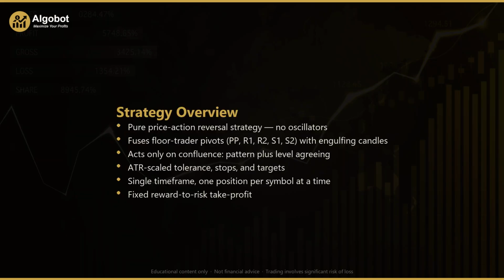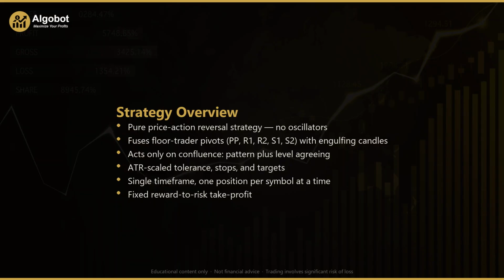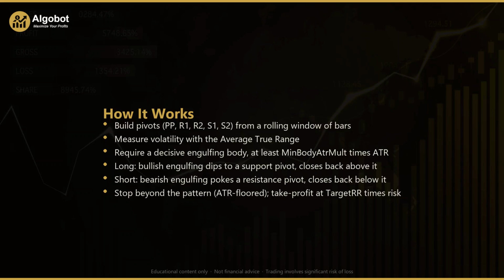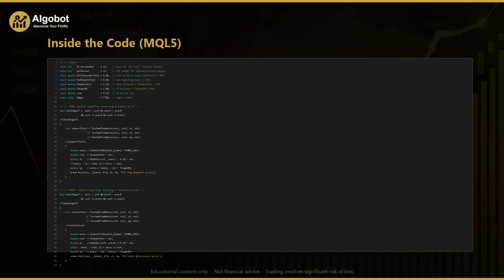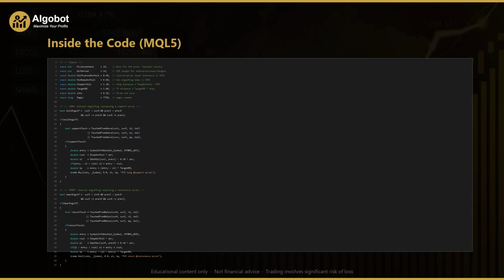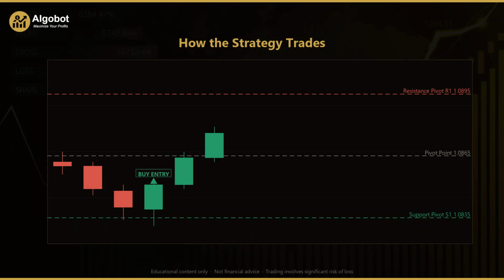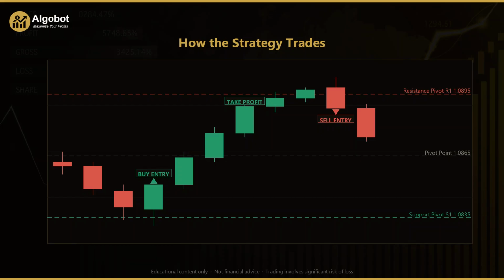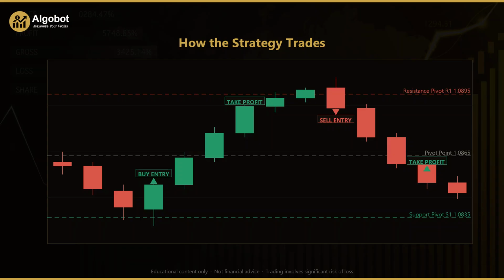Pivot Confluence Engulfing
📊 An engulfing candle can form anywhere on a chart, but this strategy only acts when one appears at a floor-trader pivot level. We break down the Pivot Confluence Engulfing MT5 EA: how it builds pivot support and resistance from recent bars, then waits for an engulfing candle to confirm a reaction there. ATR scales every tolerance, stop, and target so the logic adapts to calm and volatile markets.

Key parameters:
• PivotLookback — sets how many completed bars build the pivot levels.
• ConfluenceAtrMult — how close the candle's wick must come to a pivot to count as a touch.
• TargetRR — the reward-to-risk ratio that places the take-profit relative to the stop distance.

00:00 Introduction
00:47 Strategy Overview
02:38 How It Works
05:06 Inside the Code (MQL5)
06:45 Logic Chart
10:54 Thank You